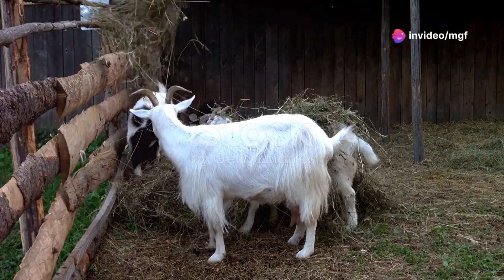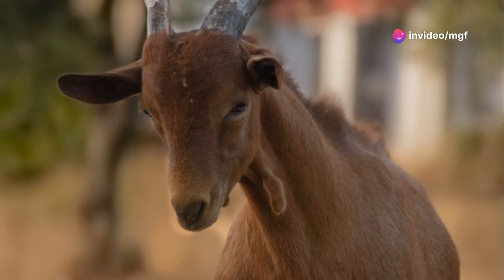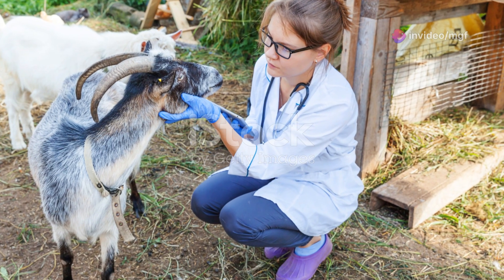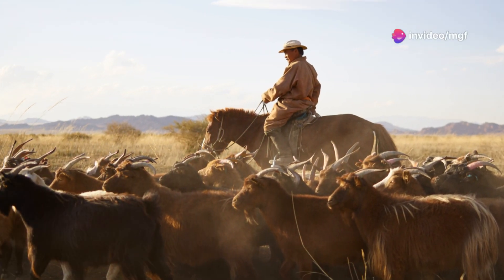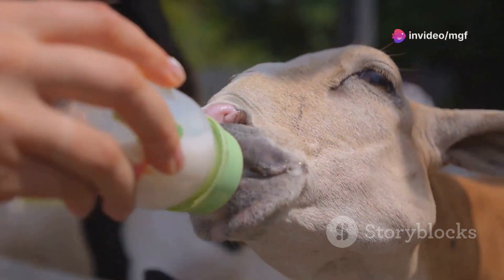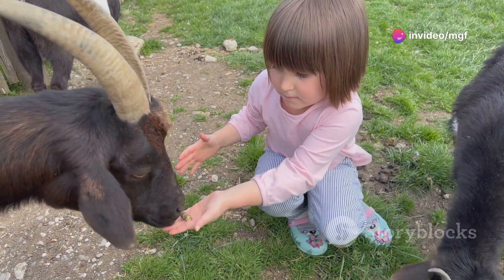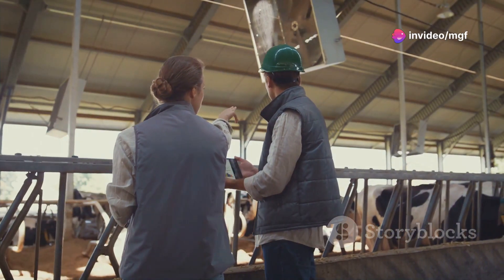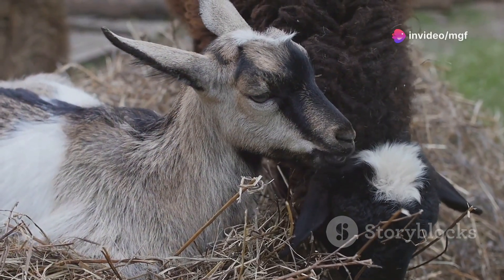Master Goat Breeding: Achieve 2 Births Per Year with Estrus Synchronization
Mastering Goat Breeding: Understanding Estrus and Synchronized Breeding to Achieve 2 Births Annually

Description:

Welcome to Manual Goat Farm! In this comprehensive guide, we'll show you how to master goat breeding by understanding the estrus cycle and implementing synchronized breeding techniques. Our expert tips will help you achieve two births per year, boosting your goat farm's productivity and profitability.

In this video, you will learn:

Understanding the Estrus Cycle: Learn the stages of the estrus cycle in goats, how to identify signs of estrus, and why it's crucial for successful breeding.
Monitoring and Tracking Estrus: Discover effective methods for observing and recording your goats' estrus cycles, ensuring you never miss a breeding opportunity.
Breeding Synchronization Techniques: Step-by-step instructions on how to synchronize the breeding of your does using hormonal treatments like prostaglandins and CIDRs without relying on a vet.
Maximizing Births: Tips on taking advantage of the first estrus cycle postpartum to achieve two births per year.
Caring for Goat Kids: Best practices for supplementary feeding and caring for goat kids to ensure their healthy growth and development.
By the end of this video, you'll have the knowledge and confidence to manage your goat breeding program effectively, achieving synchronized births and improving your herd's productivity.

Expert Advice: Gain access to professional tips and techniques to enhance your goat farming skills.
Educational Content: Stay informed with our educational videos covering all aspects of goat farming.
Community Support: Join a growing community of goat farmers and enthusiasts, sharing knowledge and experiences.

Timestamps:
0:00 Introduction
0:30 Understanding the Estrus Cycle
2:00 Monitoring and Tracking Estrus
3:30 Breeding Synchronization Techniques
6:00 Maximizing Births
8:00 Caring for Goat Kids
9:30 Conclusion and Call to Action